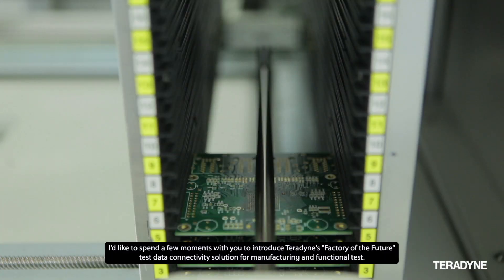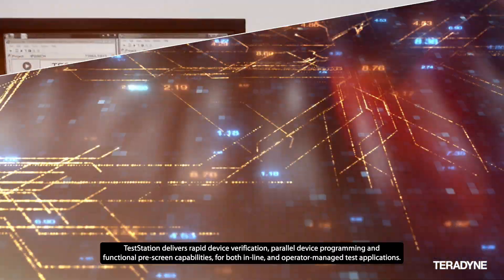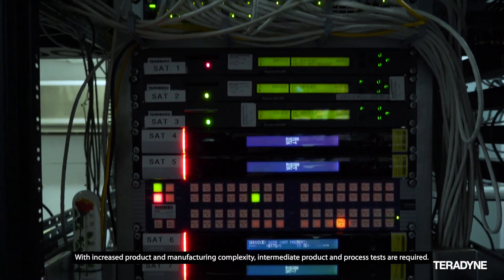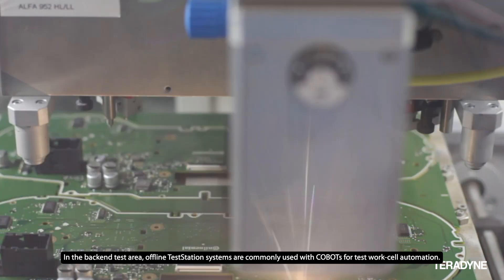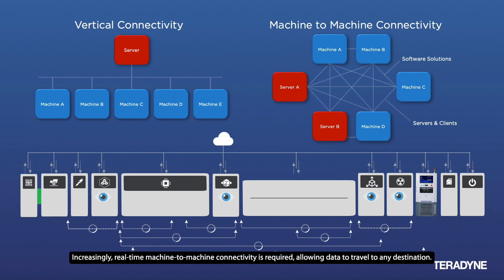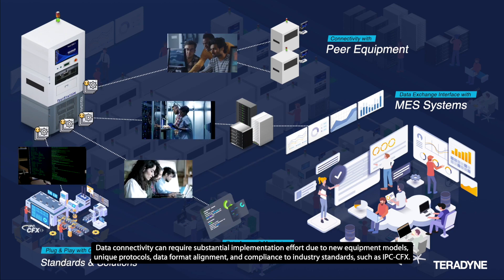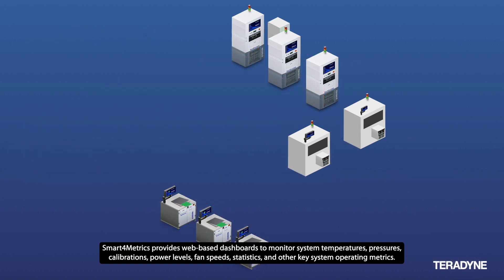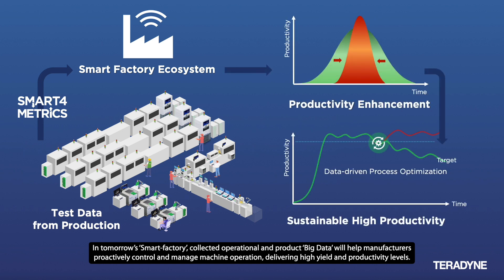Smart4Metrics | Teradyne's Smart Factory Solution for Production Board Test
Teradyne's Smart4Metrics is a comprehensive smart factory software solution that enables Production Board Test customers to monitor test and production in real-time as a sensor for quality measurement, integrating TestStation in-circuit test systems with existing data collection systems. Smart4Metrics also provides a development environment to exchange test data with other systems or ecosystems more efficiently and quickly.

to learn more.